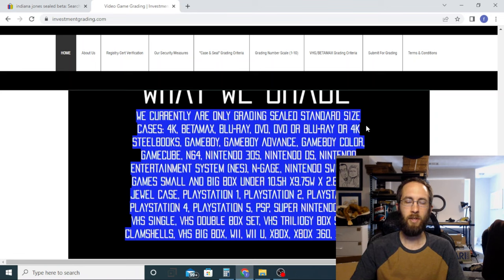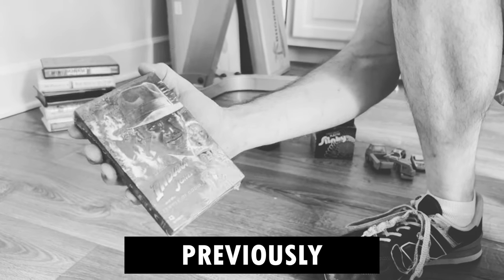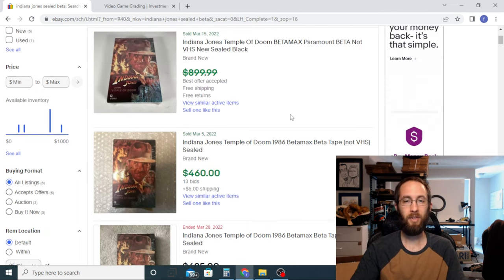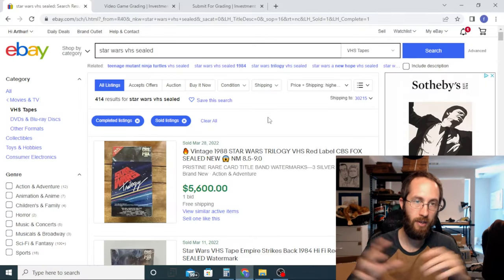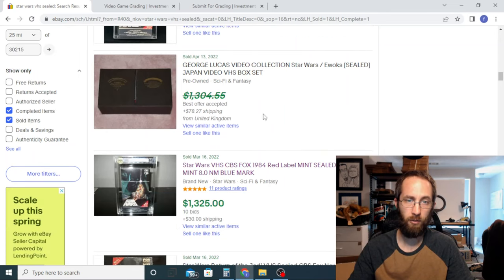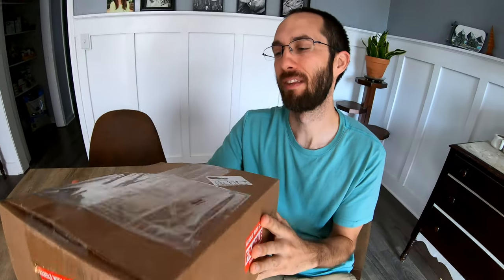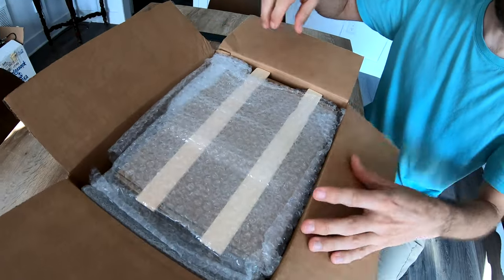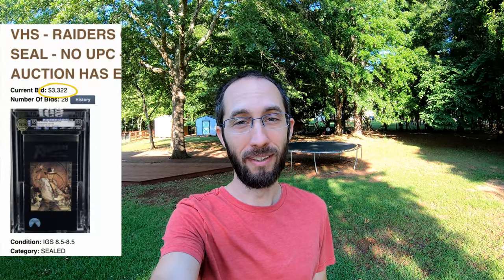These Sealed VHS Tapes Could Be Worth Thousands! IGS Graded Unboxing - An Ebay Resellers POV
We found sealed VHS tapes and decided to get two of them graded. They came back with really good scores and we're excited! Will they go to ebay or through an online auction house - check out the video to see!

We find so much at yard sales and estate sales to flip online. Every week, my wife and I venture out in our hometown and surrounding areas to see what we can find to list on Ebay or send in to Amazon FBA. We regularly find items that we buy low and sell high to make money on Ebay and Amazon FBA!

Our ebay store

We are From the Ash's, a full-time reselling team that goes to thrift stores, yard sales, estate sales and retail stores to find things that we can resell online for a profit! We sell mostly on Ebay and through Amazon FBA. When you are serious about reselling online, it takes a lot of dedication and hard work but we love it! We even get the kids involved too so it's becoming a family business!

We hope you enjoy everything and learn something!

From,
The Ash's